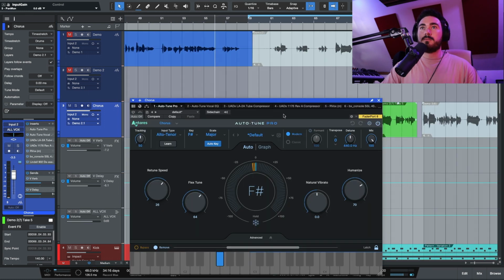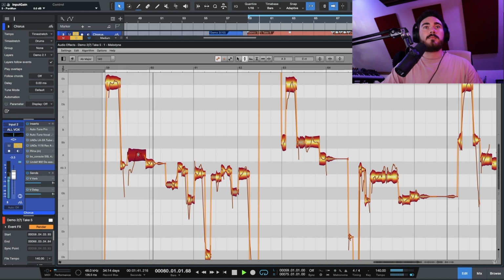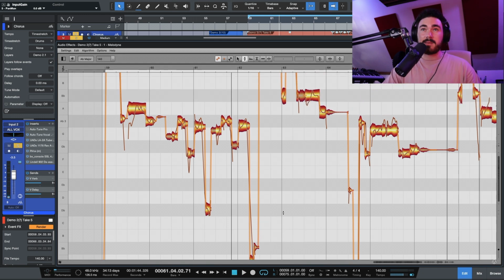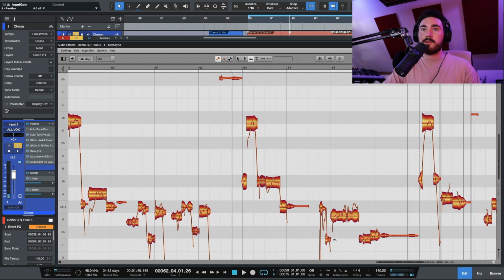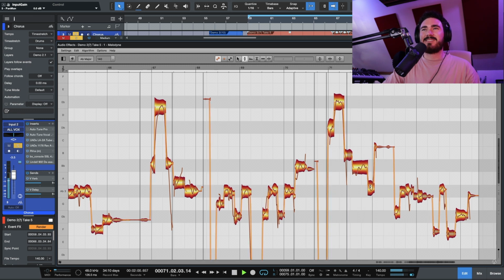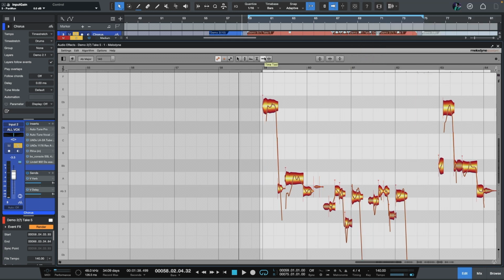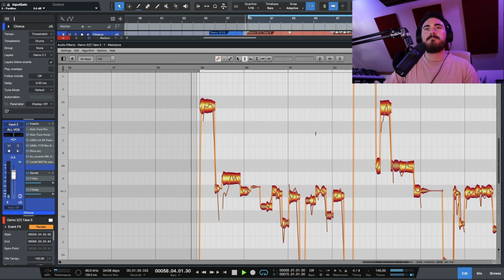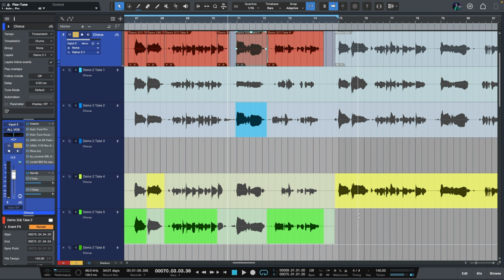How I Tune Vocals With Melodyne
I tune a lot of vocals, so I hope this is helpful.  As a disclaimer, I'd like to say that I find vocal pitch correction quite a process of iteration - you tune, you listen, you tune some more, you listen some more etc.. It takes a while to get it right.  This probably wasn't the best example in the world, but hopefully it shows my workflow and that can help you!

Gear:
Talking Mic